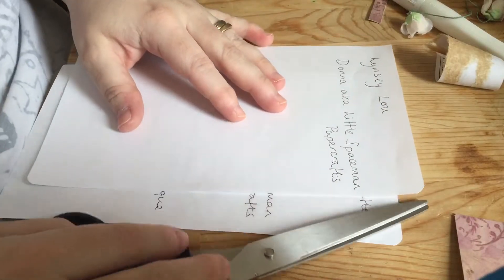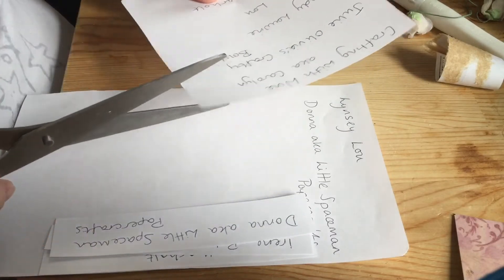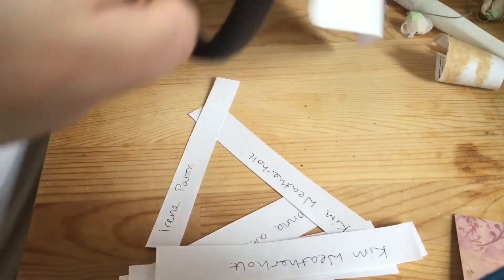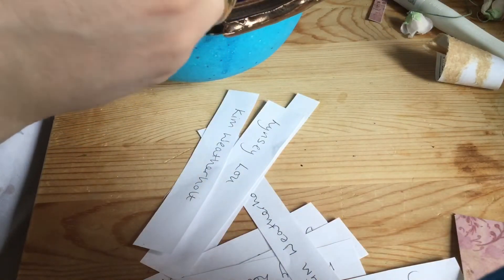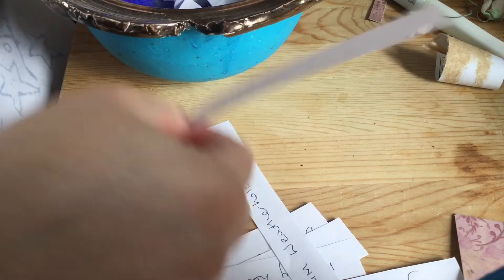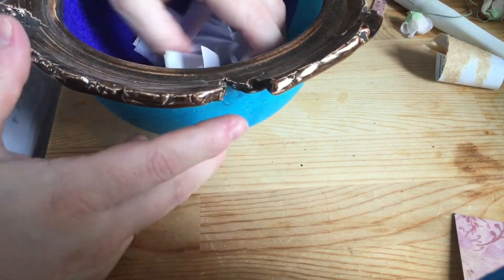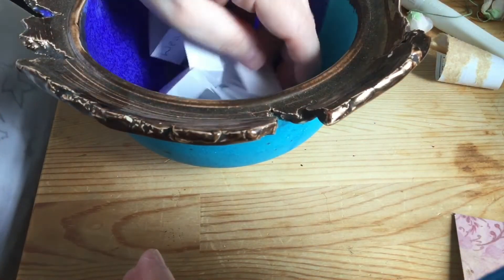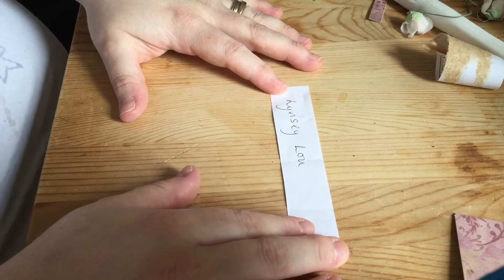1k subbies giveaway - we have a winner!